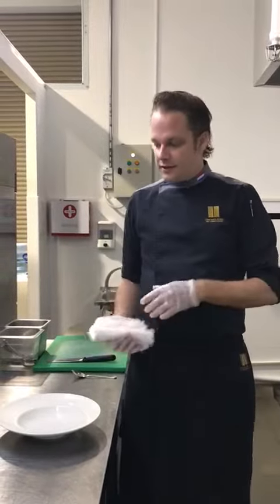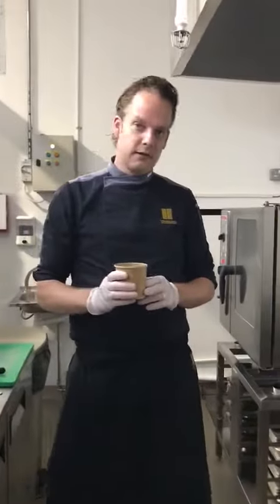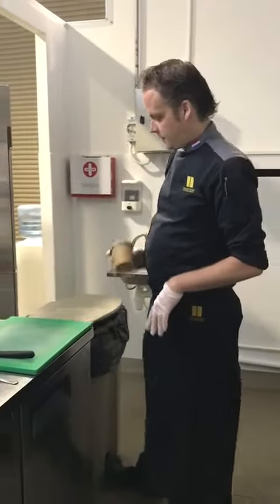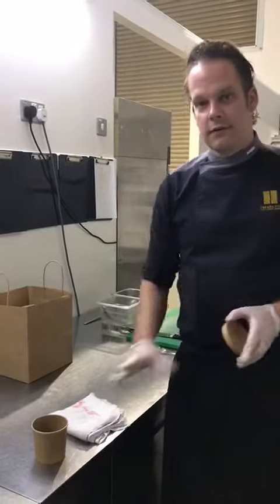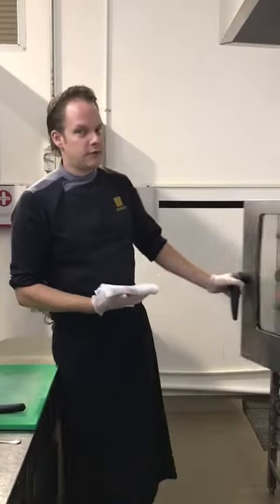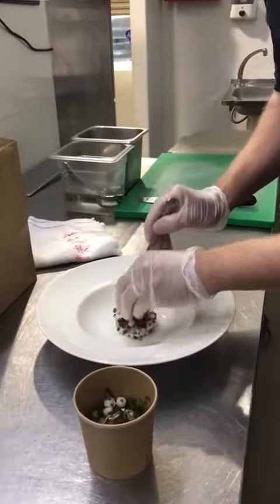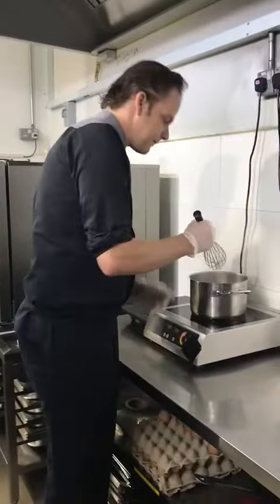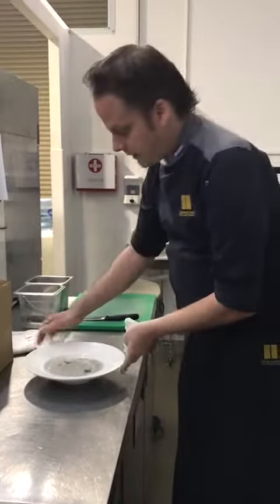Be Your Own Chef - Starter Instructions Menu 1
Starter - Wild Mushroom Soup with Celeriac pearls, Truffle and Chives